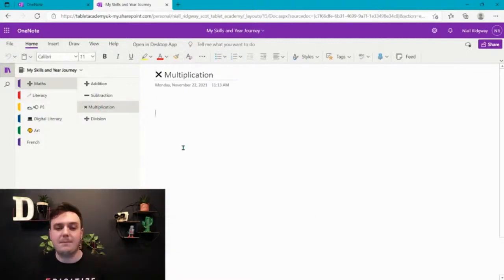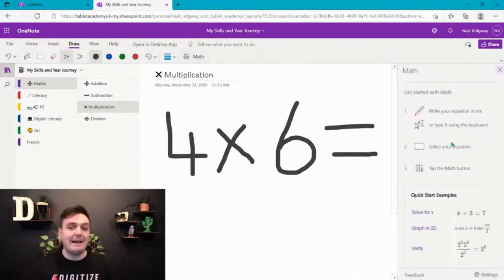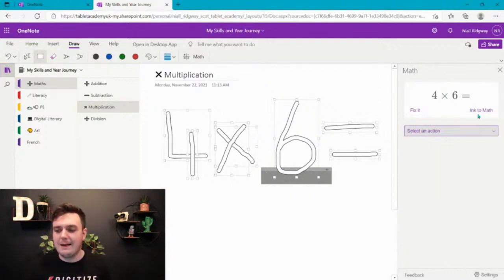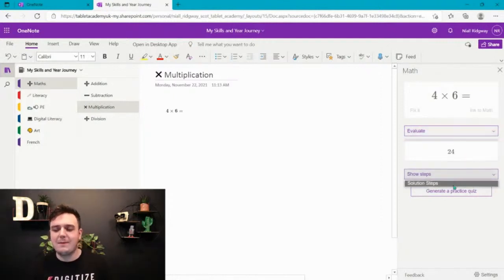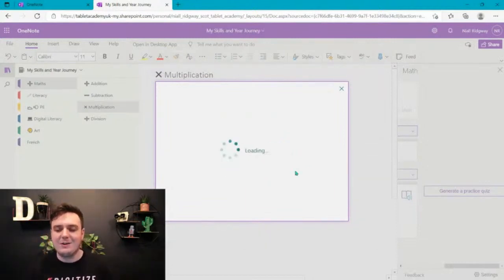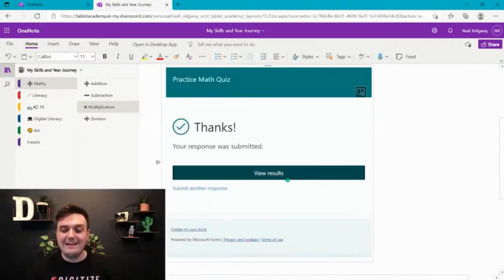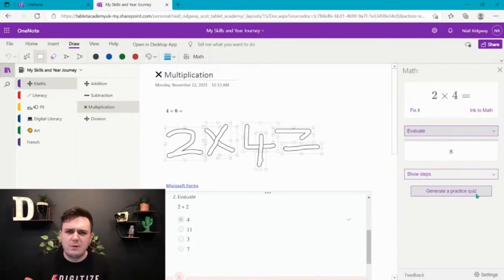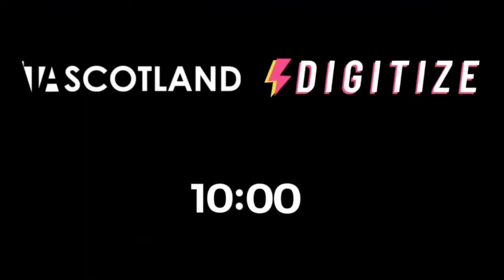Microsoft Minis- OneNote Wonder Session 5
Become a Microsoft OneNote Wonder and discover the amazing sharing options in this short interactive workshop.